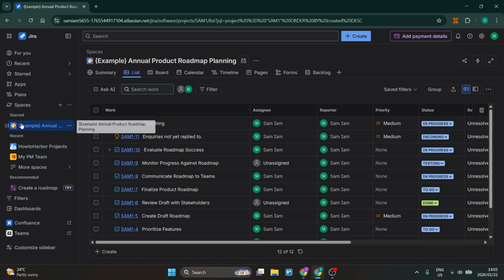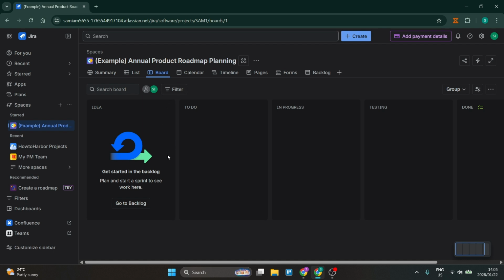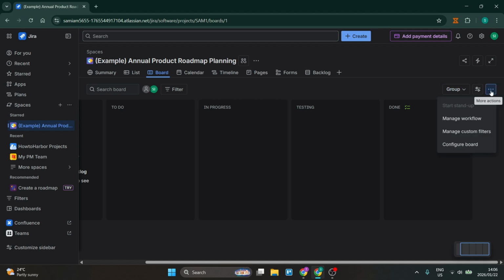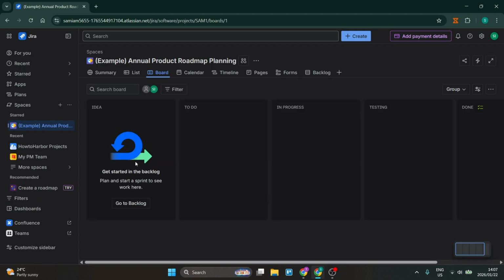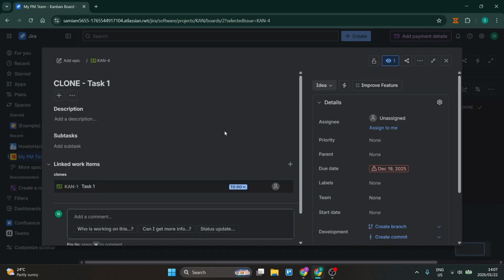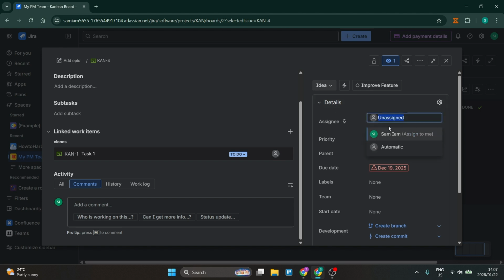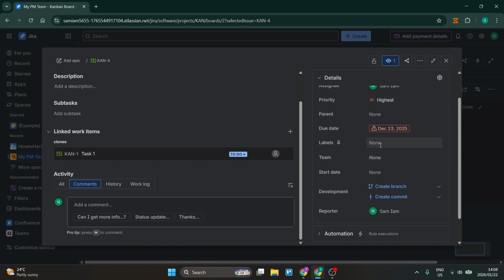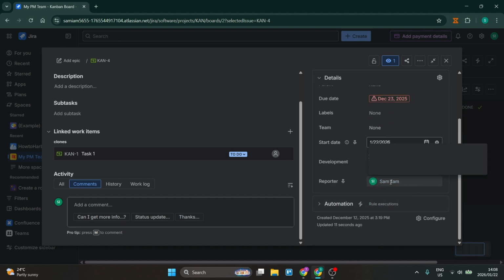How to Use Kanban Board in Jira | Jira Tutorial 2026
In this video, "How to Use Kanban Board in Jira | Jira Tutorial", I’ll walk you through the exact steps you need to take to use Kanban boards in Jira for continuous flow. Whether you’re managing support tickets or ongoing work, these strategies will help you visualize WIP, limit work-in-progress, and improve cycle time.

Jira is one of the most powerful Kanban platforms — but most people don’t configure boards for maximum flow. Set up columns, swimlanes, and limits to eliminate bottlenecks.

What you’ll learn in this video:
✅ Creating and customizing Kanban boards
✅ Setting WIP limits per column and swimlane
✅ Quick filters for different views (team, priority)
✅ Swimlanes for categorizing work
✅ Control charts and cumulative flow diagrams
✅ Automation for board transitions

👩‍💻 Support teams tracking tickets
👨‍💼 Operations managing continuous workflows
📈 Kanban practitioners reducing bottlenecks
💼 Anyone implementing visual flow in Jira.